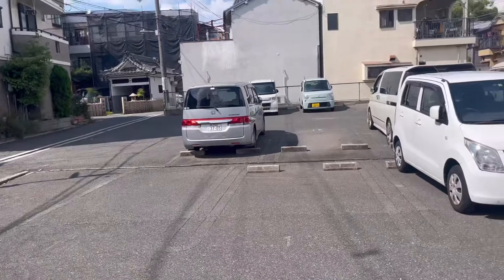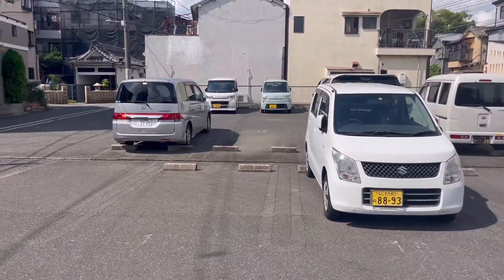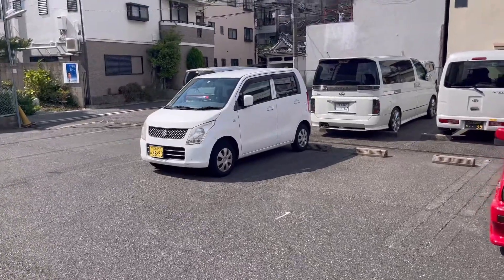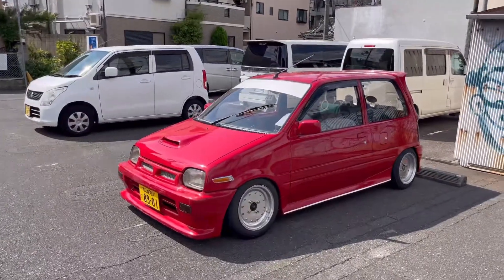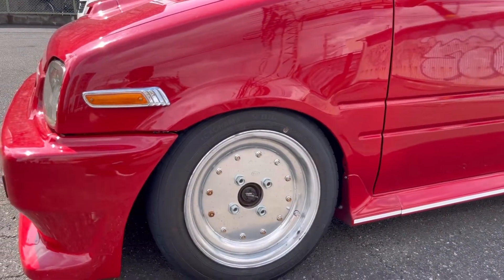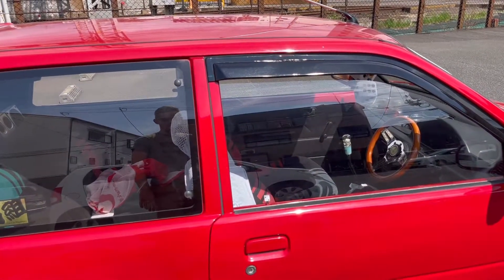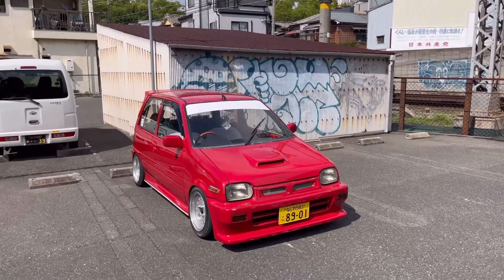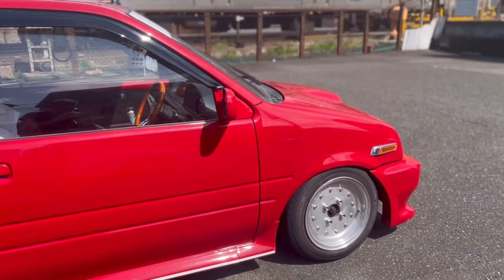I Found My DREAM JDM Kei Car!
I love exploring cars in all the random locations across Japan.

This daihatsumira keicar is one of my favorite spots, and definitely the coolest jdm Kei I’ve seen!

Thanks,

Euan